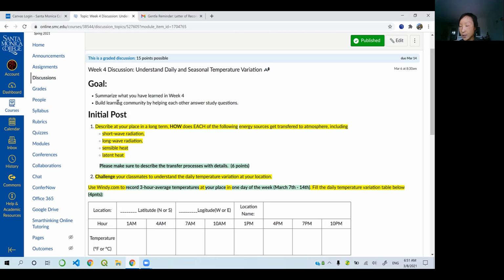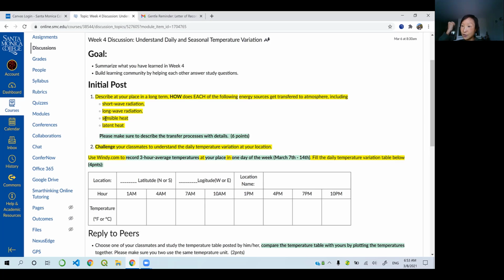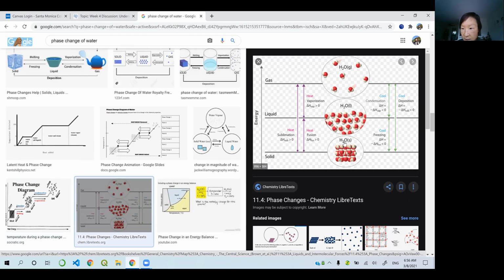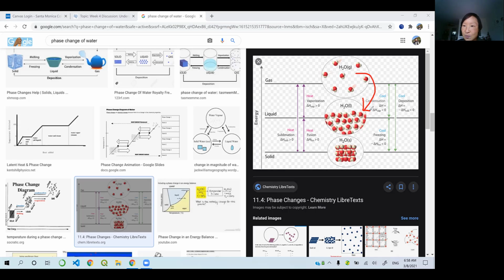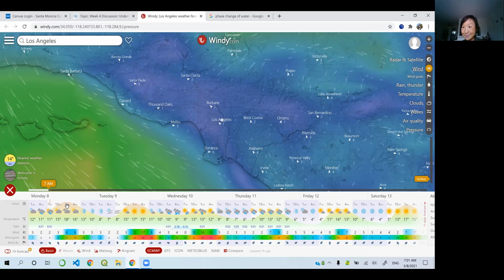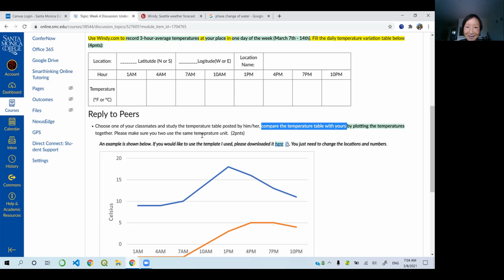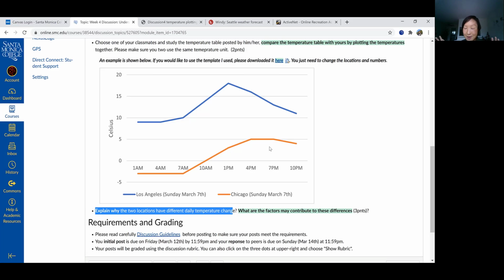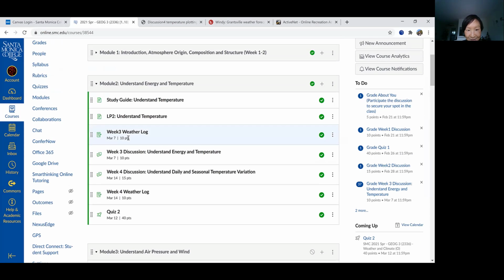Discussion 3 Understand Temperature and Energy Transfer in Atmosphere